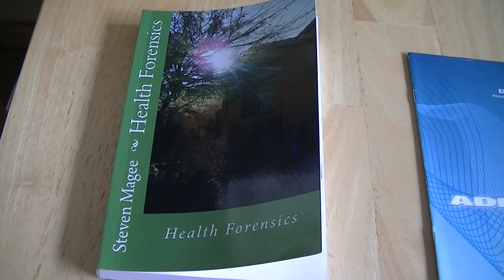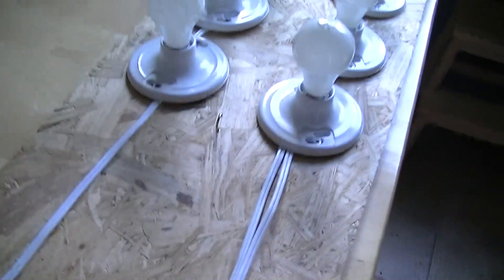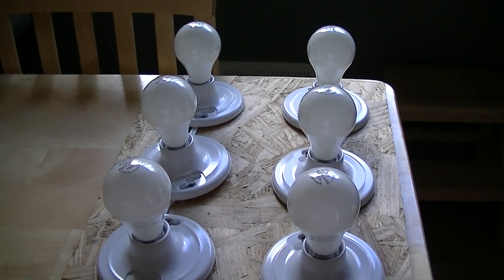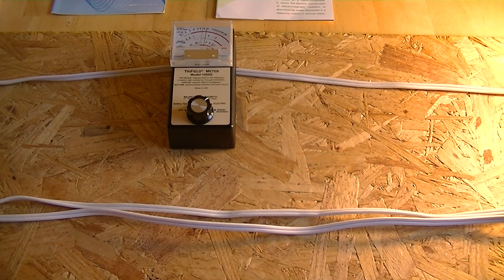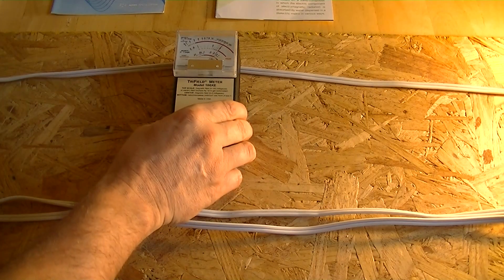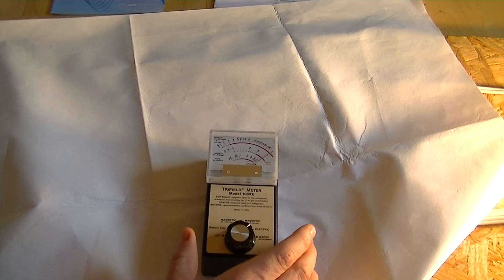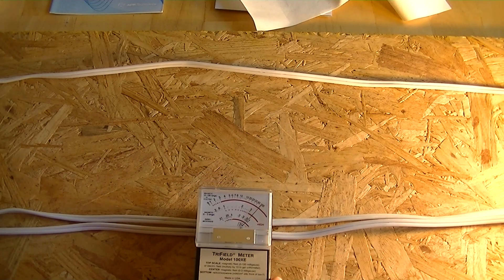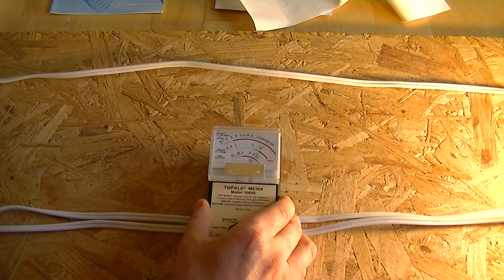Testing of ADR Tex Electric Shield with a Trifield 100XE Meter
ADR Tex is designed to reduce the effects of electric fields.  We put it to the test on linear (resistive) and non-linear (electronic)loads on USA 60Hz, 120 volt AC electricity.